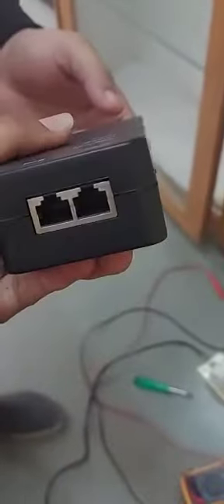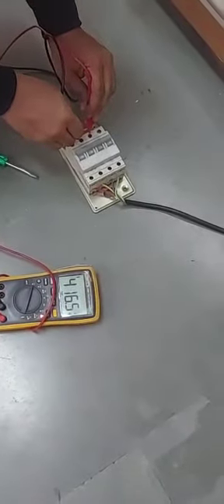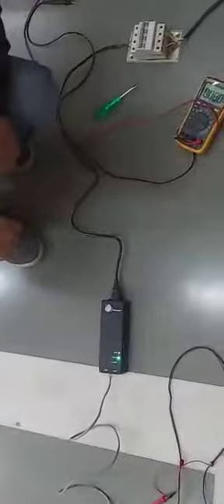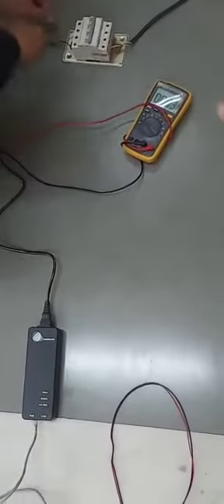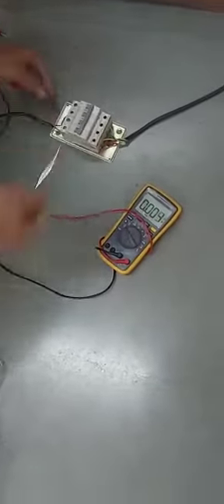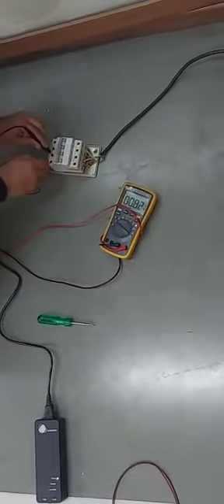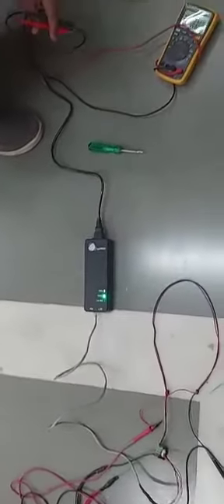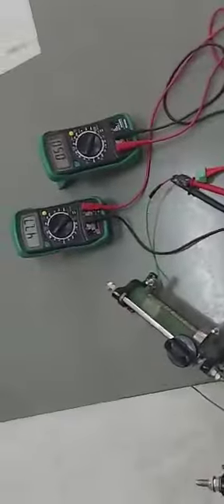UPS based PoE sustains 480V